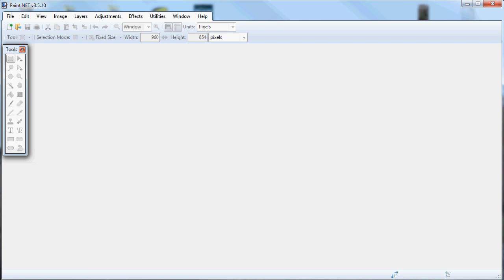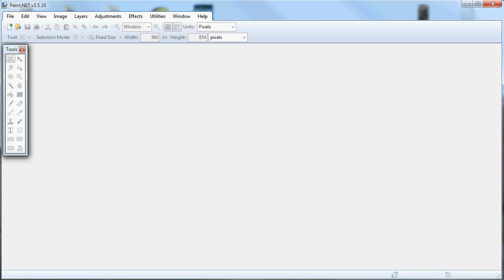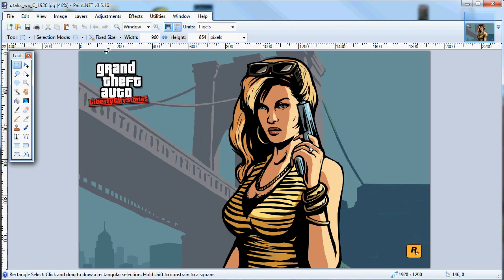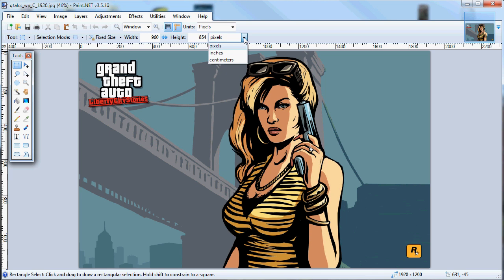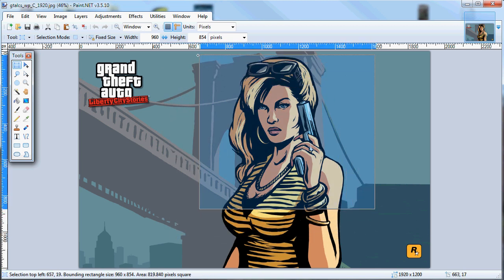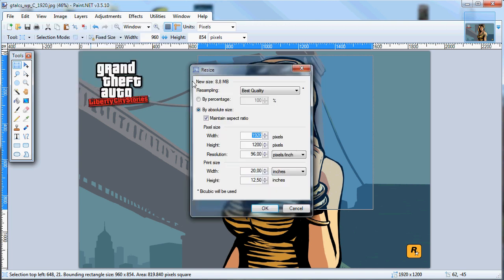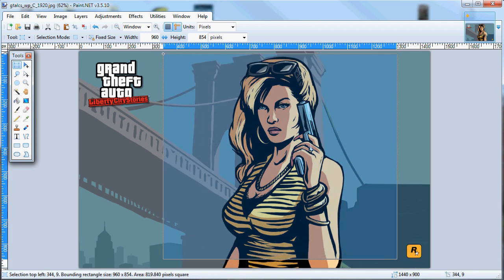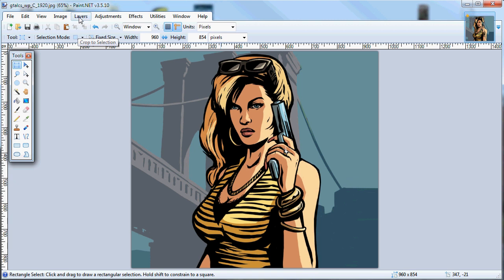Make a perfect fitting wallpaper for Sony Xperia Sola or other Android phone [720p]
Read the description. Set to 720p if you can.

Here is how you go about creating perfectly fitting wallpapers for your Xperia Sola or other android phone using free image manipulation software or Photoshop. It is assumed that you know how to download and install software and how to load and save documents.